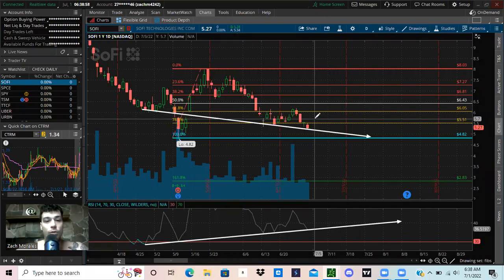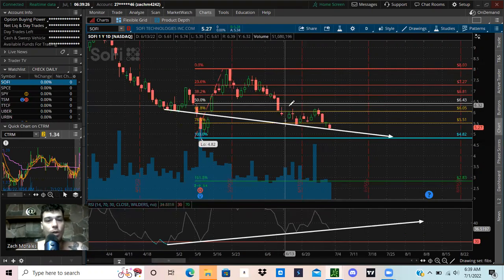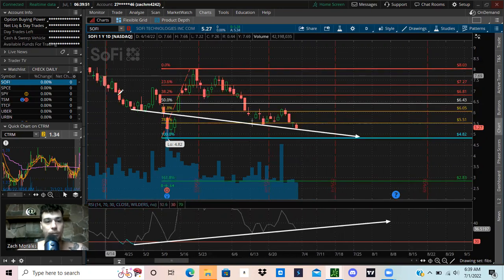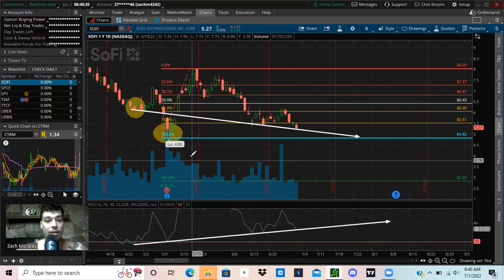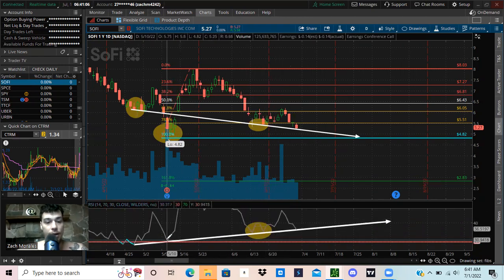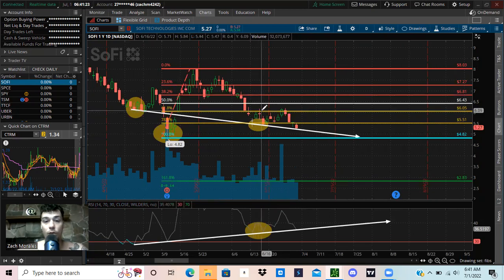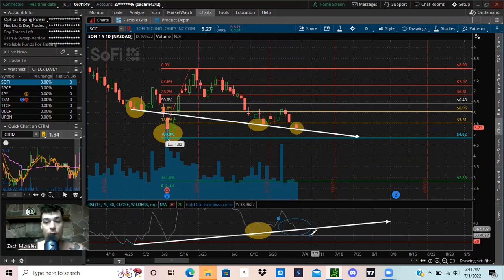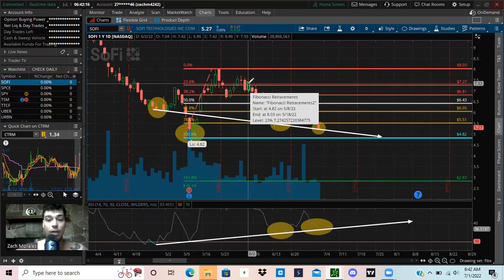SOFI Stock -Is it a BUY or SELL? *Bullish Divergence*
How does the stock perform to other stocks? Is SOFI a good investment? Should you buy the SOFI stock?